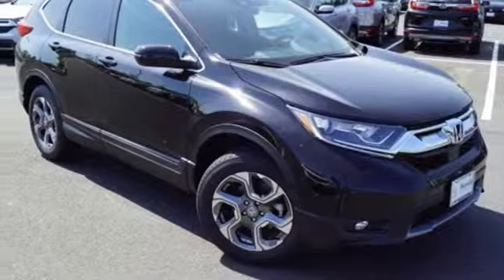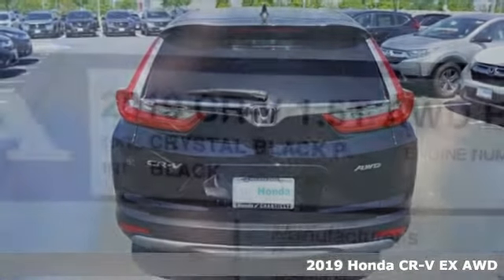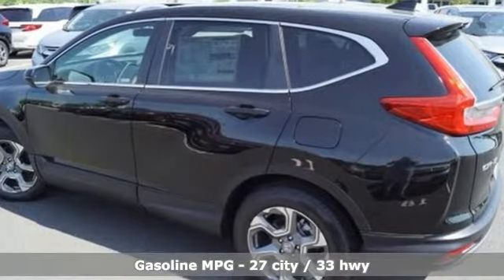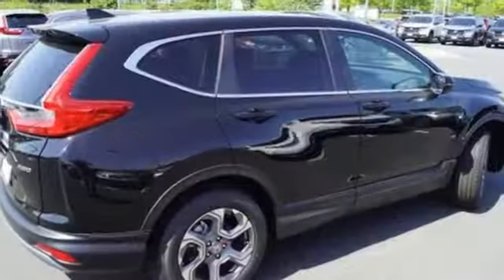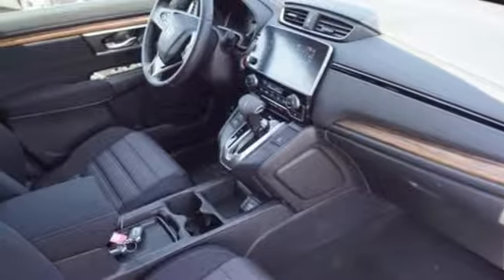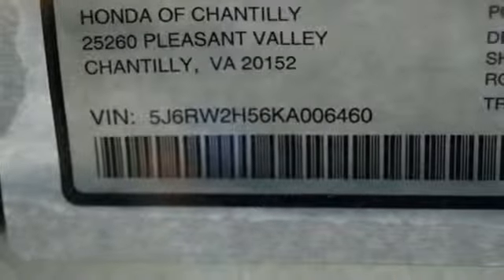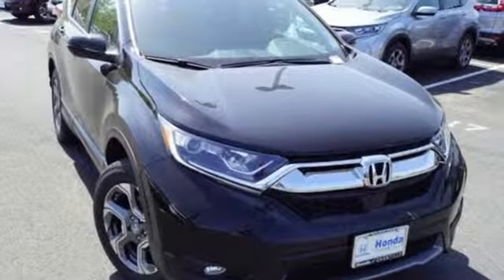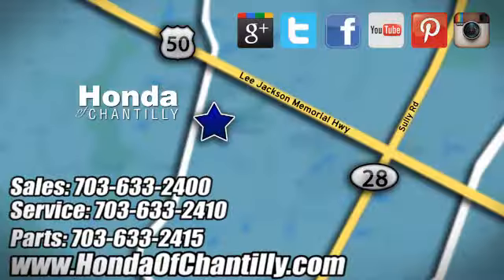New 2019 Honda CR-V 1.5T Washington DC MD Chantilly, DC HCKA006460 - SOLD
Year: 2019
Make: Honda
Model: CR-V 1.5T
Trim: EX
Engine: 1.5L I4 DOHC 16V
Transmission: CVT
Color: Black
Interior: Black
Stock #: HCKA006460
VIN: 5J6RW2H56KA006460
Crystal Black Pearl 2019 Honda CR-V 1.5T EX AWD CVT 1.5L I4 DOHC 16V ABS brakes, Active Cruise Control, Compass, Electronic Stability Control, Front dual zone A/C, Heated door mirrors, Heated Front Bucket Seats, Heated front seats, Illuminated entry, Low tire pressure warning, Power moonroof, Remote keyless entry, Traction control.brbr27/33 City/Highway MPGbrbrbrAll prices exclude taxes, title, license, and dealer processing fee of $799.00. Published price subject to change without notice to correct errors or omissions or in the event of inventory fluctuations. All features not on all vehicles. Vehicles shown are for illustration purposes only. MPG is based on 2017 EPA mileage ratings. Use for comparison purposes only. Your actual mileage will vary, depending on how you drive and maintain your vehicle, driving conditions, battery pack age/condition (hybrid only), and other factors.

Address:
4175 Stonecroft Boulevard